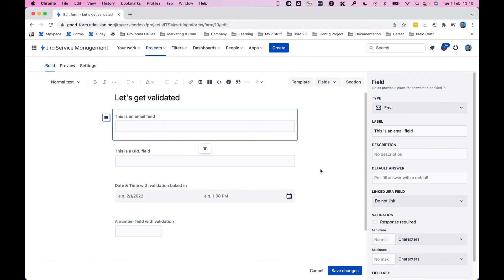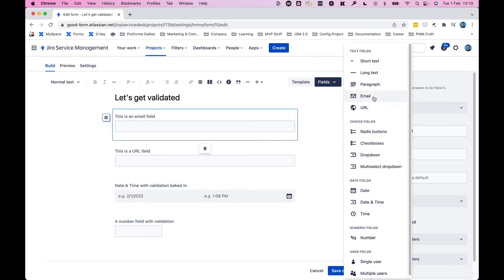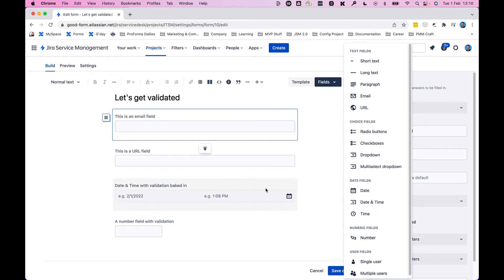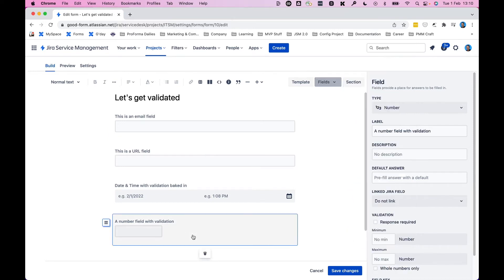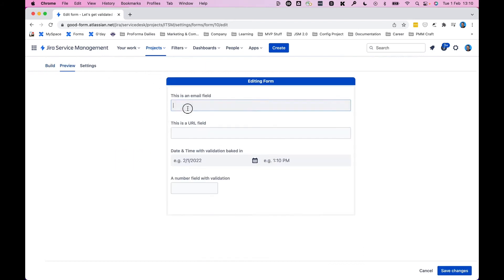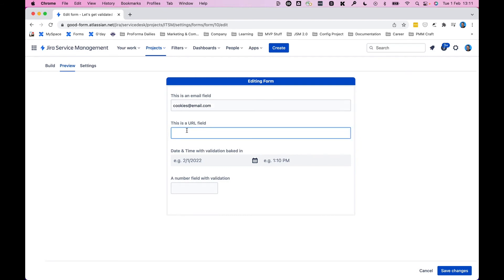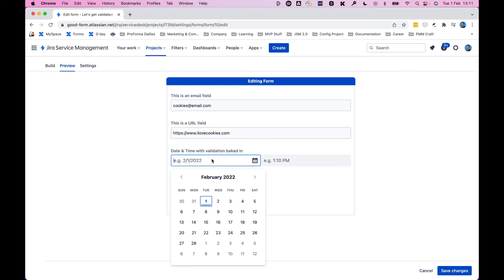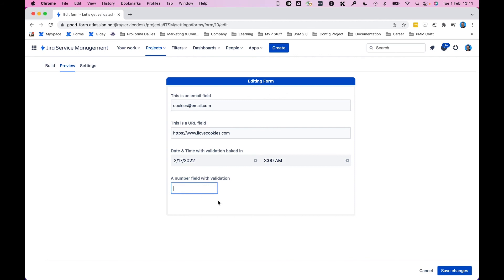Standard form field validations | 30 Days of Form Demos | Jira Service Management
The Jira Service Management form builder comes with several field types that have validation baked in. Learn more in this short video. This is Day 21 of the forms for Jira Service Management 30 Days of Demos series.